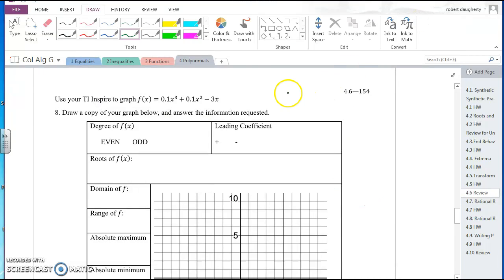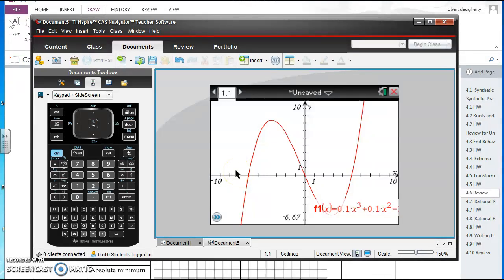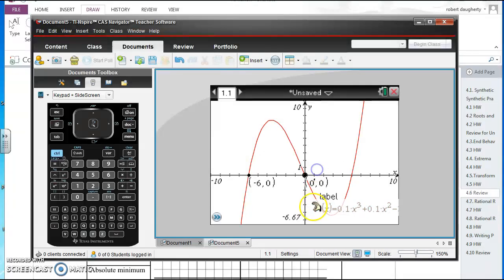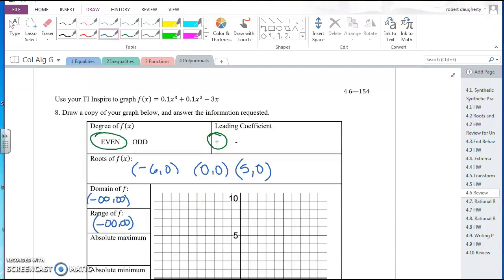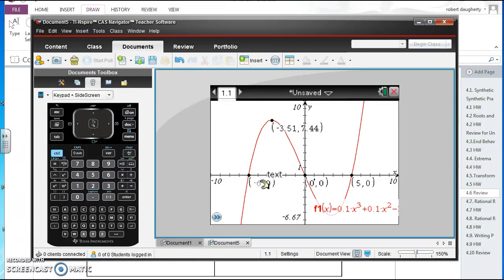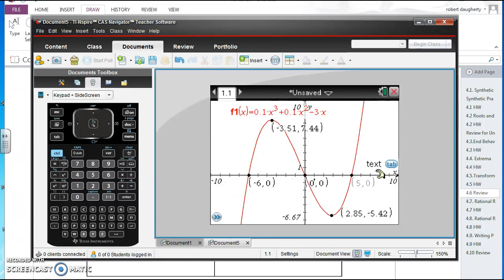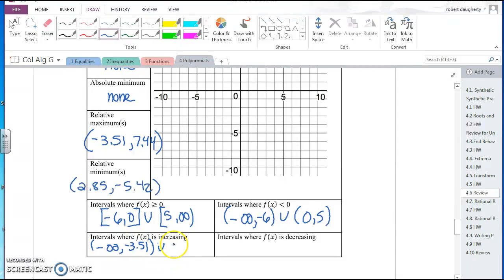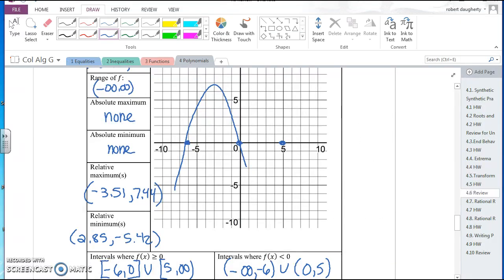College Algebra 4.6 Review Page 4